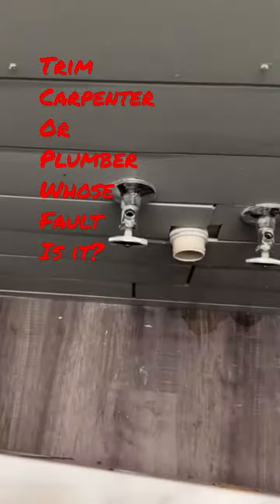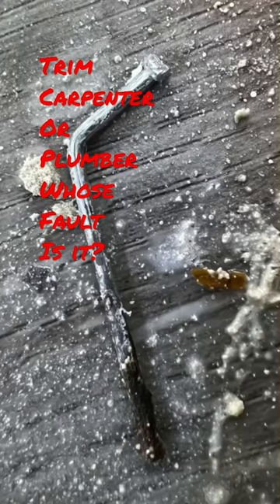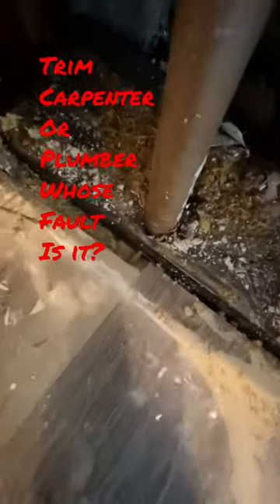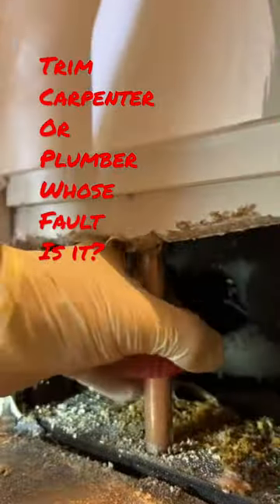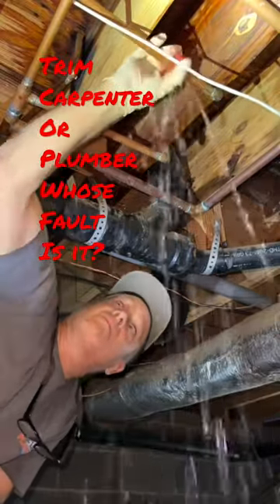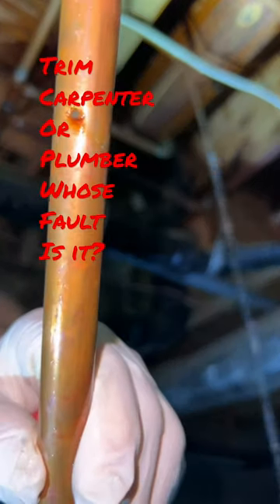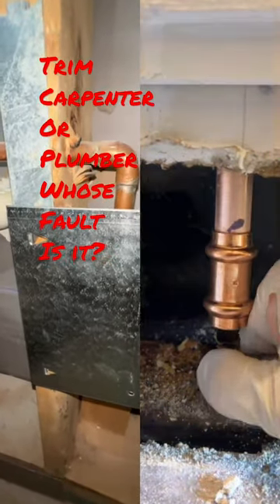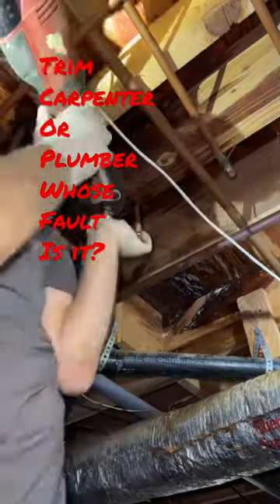Copper Nail Hole Repair@TappPlumbing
Copper Water Pipe Leak Repair without solder really makes the job more time efficient for us and the home owners. We are able to get the homeowners water back on quickly which they truly enjoy! "Go With Joe"

Could the nail hole have been prevented?  Yes we believe so. Code requires that we plumbers put the metal plates over pipe to prevent nail holes. So with that being said you can decide who is at fault. At the end of the day the fault does not matter as the plumbing problem has already occurred and it has to be fixed regardless.

Joe's statement on products lasting as long as they used to seems to be true as it seems nothing last very long anymore. Is this because we want to keep up with the latest trends and change things more often or simply planned obsolescence? A subject for another day...LOL

Rigid Reamer

Rigid Tubing Cutters

Milwaukee Pro Press

Sandcloth